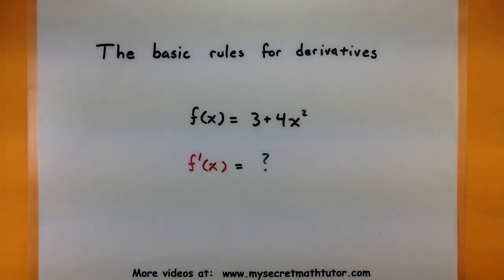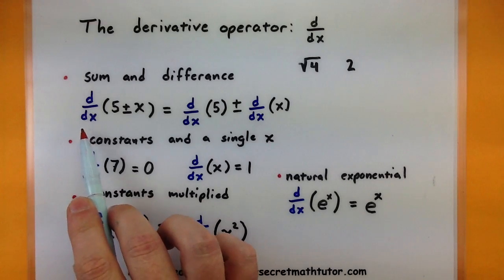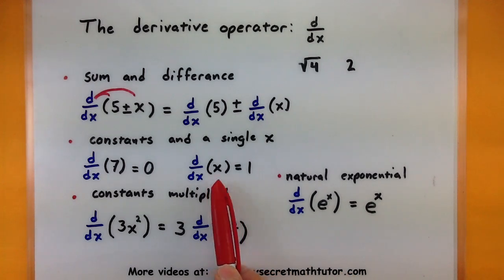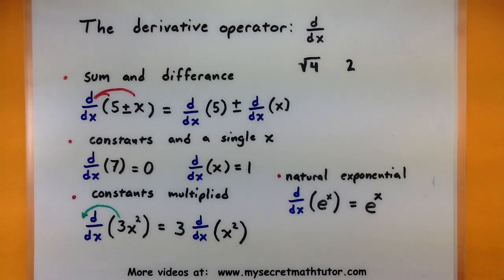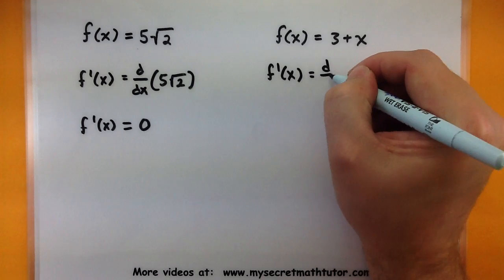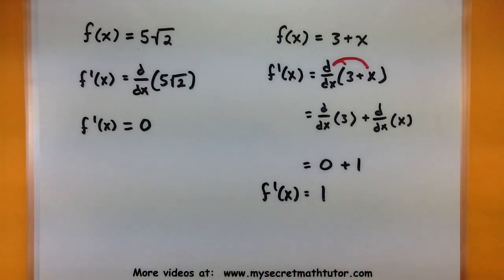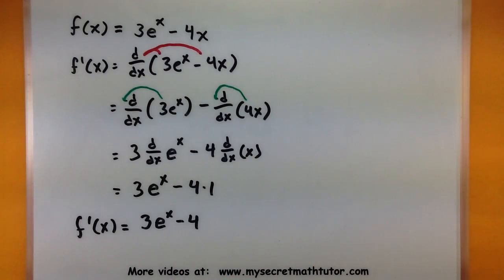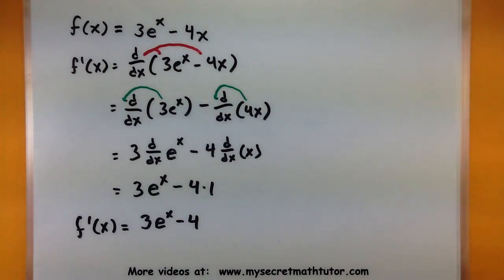Calculus - The basic rules for derivatives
This video will give you the basic rules you need for doing derivatives.  This covers taking derivatives over addition and subtraction, taking care of constants, and the natural exponential function.